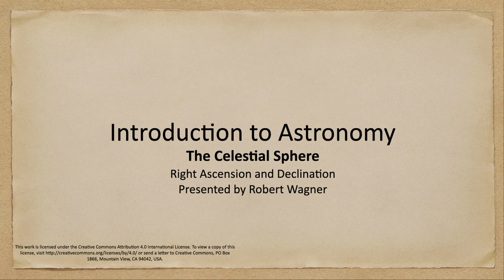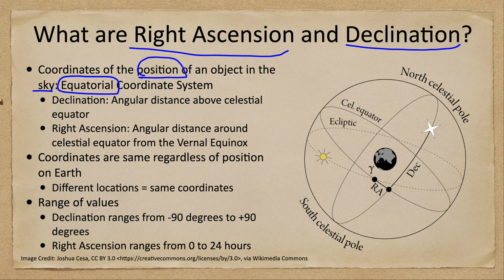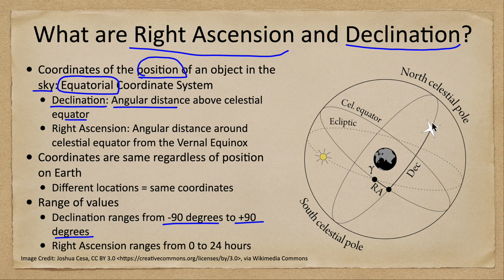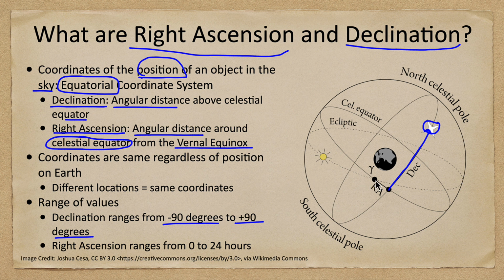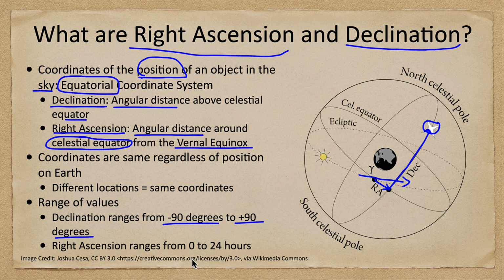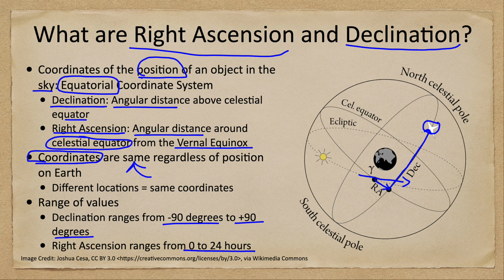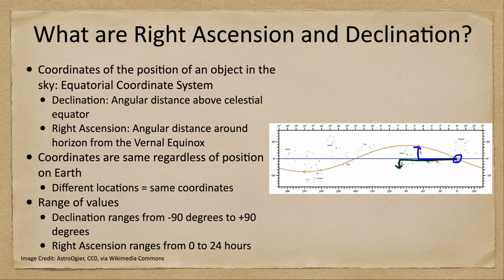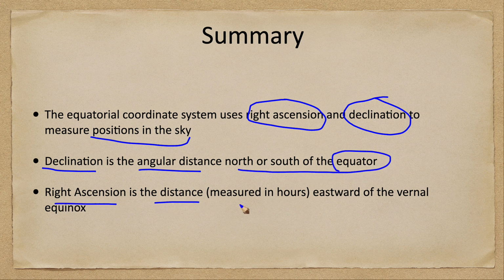Celestial Sphere - Right Ascension and Declination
In this lecture, we will discuss the Right Ascension and Declination which are used to determine positions in the sky using the Equatorial Coordinate System.

The Celestial Sphere video will be uploaded each Wednesday.
The Misconceptions in Astronomy video will be uploaded each Friday.